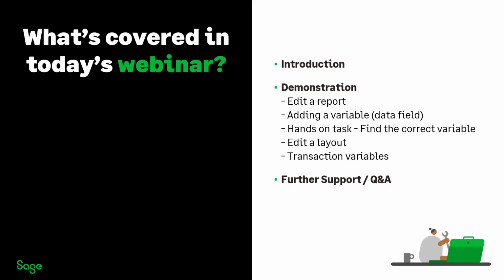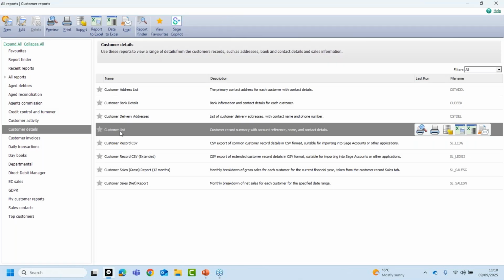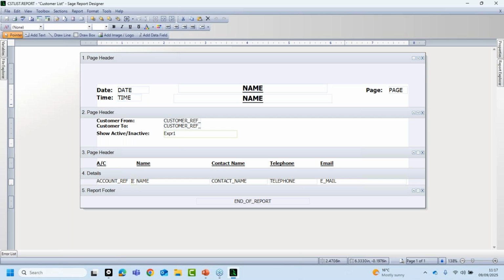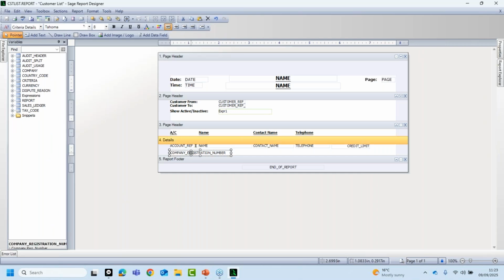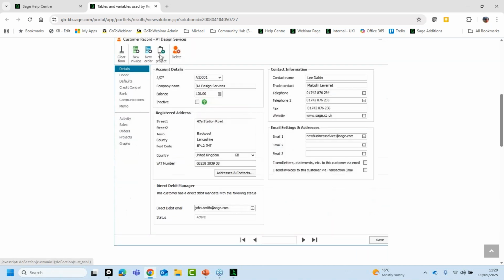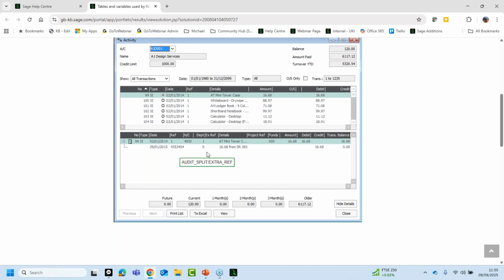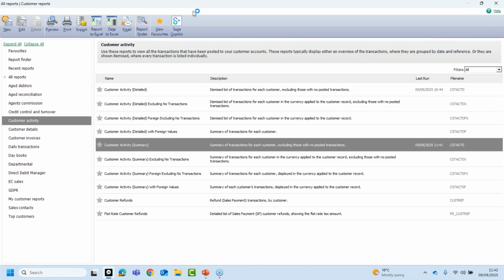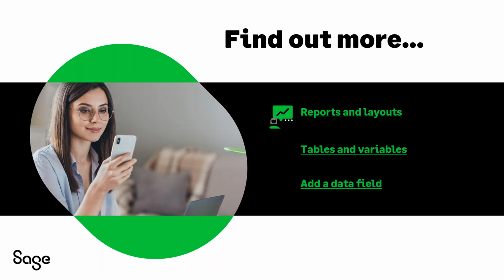Sage 50 Accounts (UK) - Report Designer 2025 - #3 Tables and variables